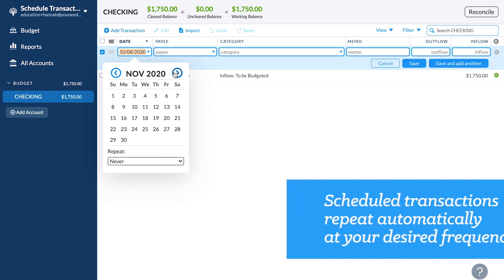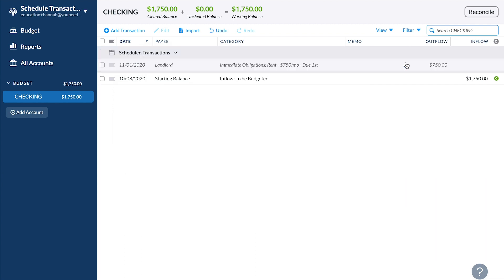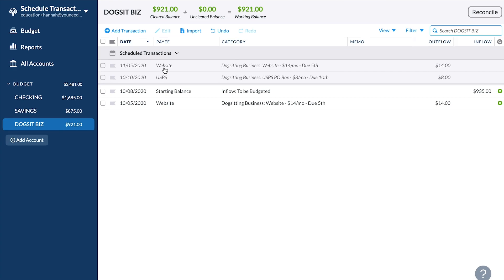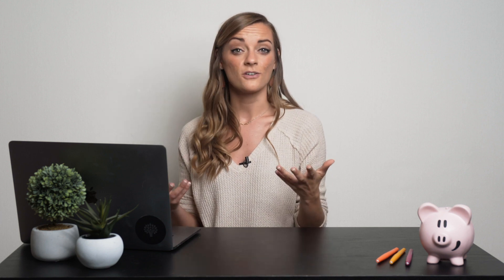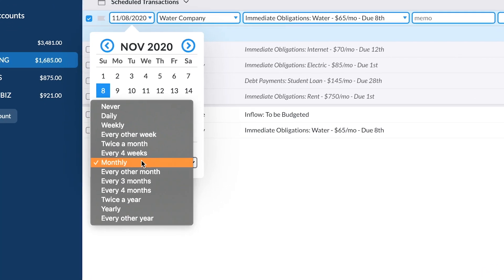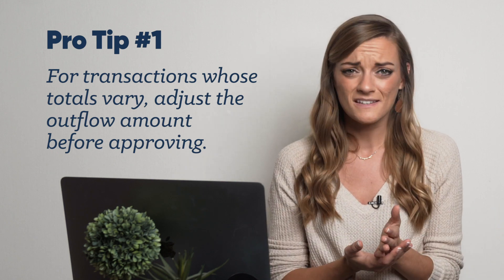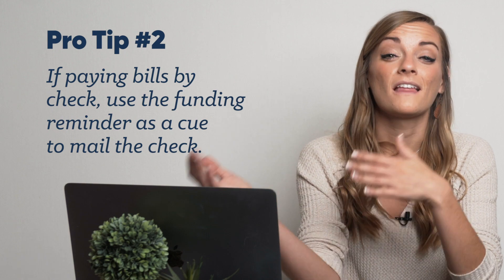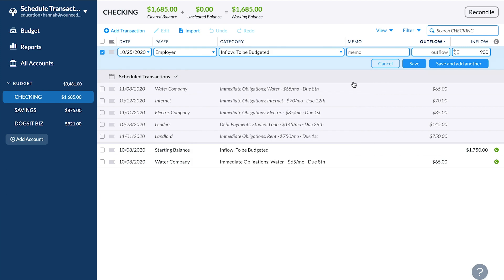Using Scheduled Transactions in YNAB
If you're not yet taking advantage of scheduling your future transactions in YNAB, today is the day your budgeting game levels up! Teach your budget to foresee your upcoming expenses, allowing you to have more financial awareness, knowing which expenses your money should prioritize and never missing a bill again.

- TIMESTAMPS -
0:00 - Using Scheduled Transactions in YNAB
0:18 - How Scheduled Transactions Work
1:19 - Three Benefits of Using Scheduled Transactions
3:20 - Four Pro Tips on Scheduled Transactions
5:00 - If You Try Them...